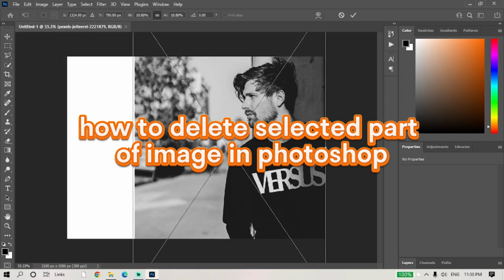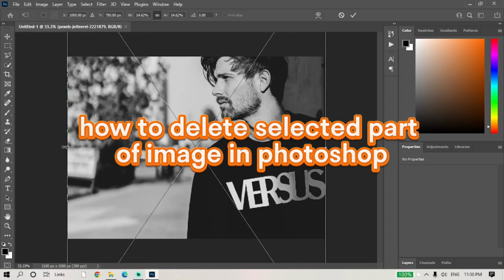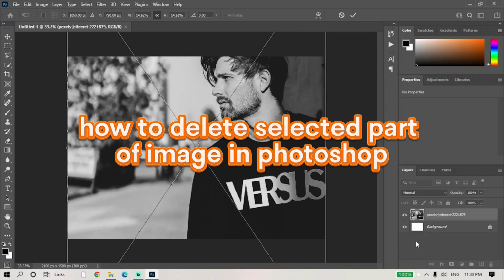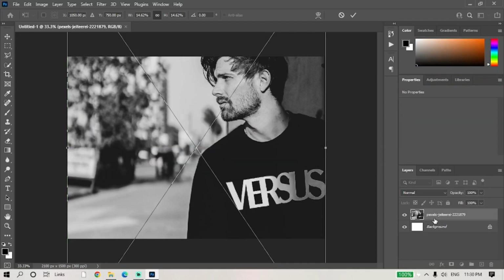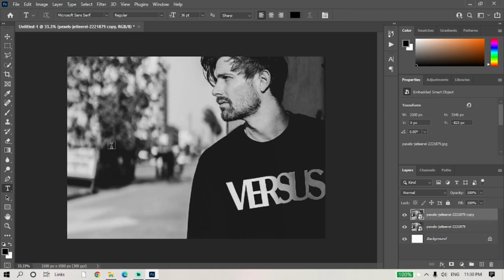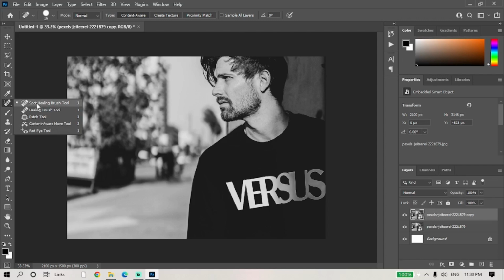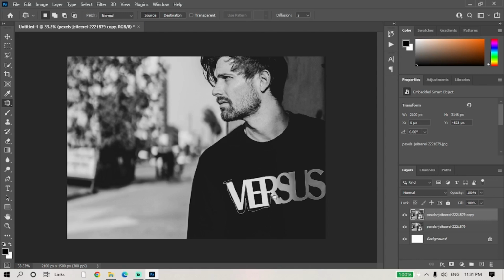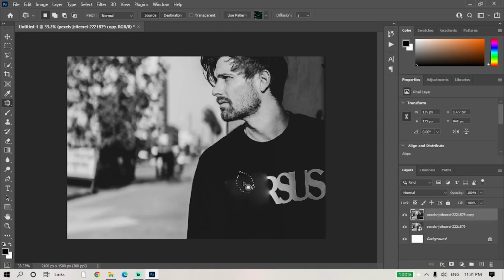How To Delete Selected Part Of Image In Photoshop (Quick Guide)